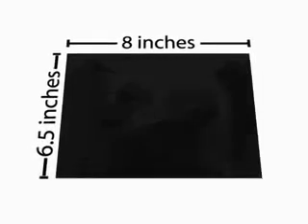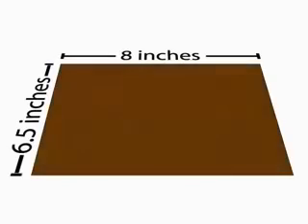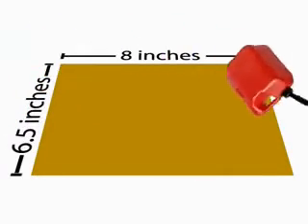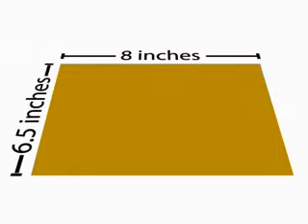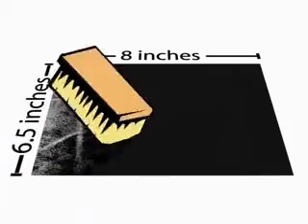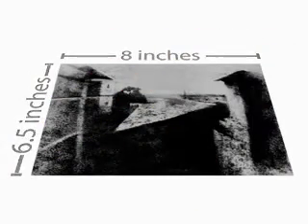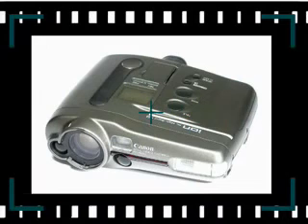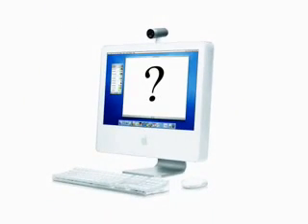Documentary+-+History+of+Photography_WMV V9.wmv